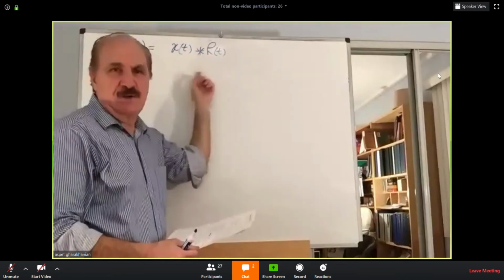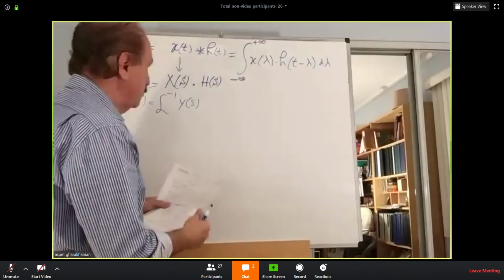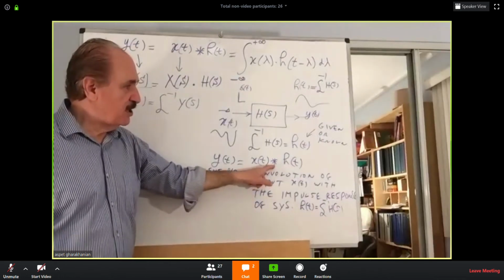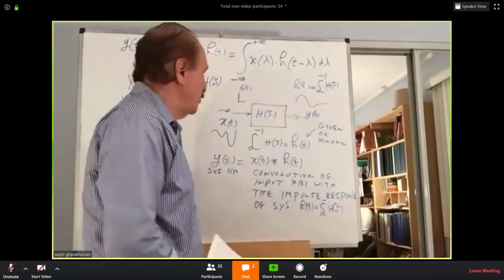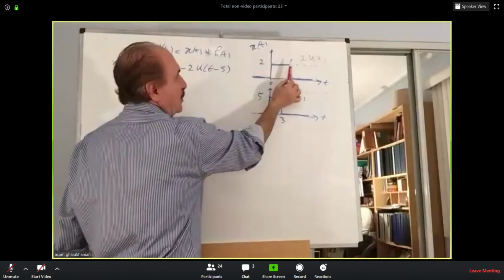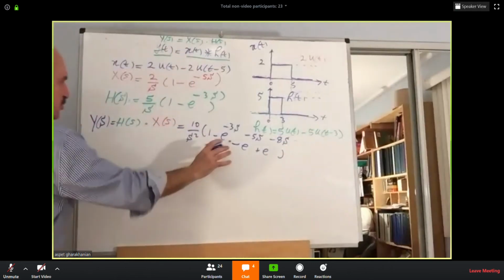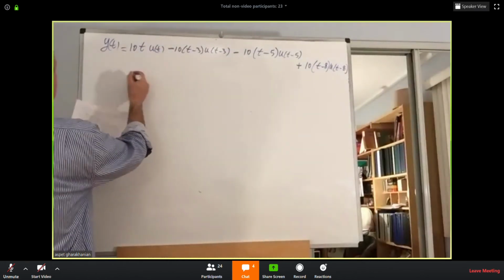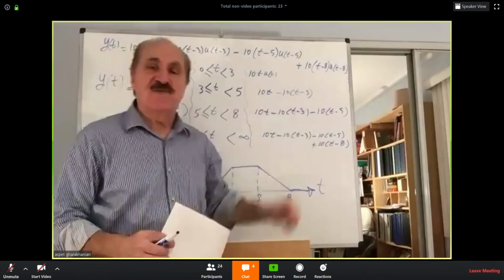04/23/20 2101 Lecture Part 2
Picks up about 20 mins after the end of part 1, all that happened was he finished example 3